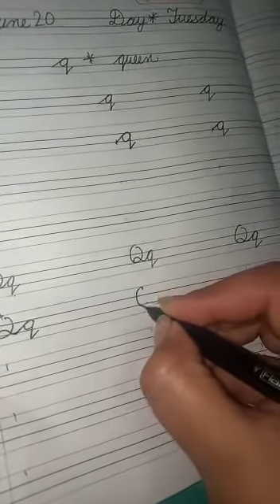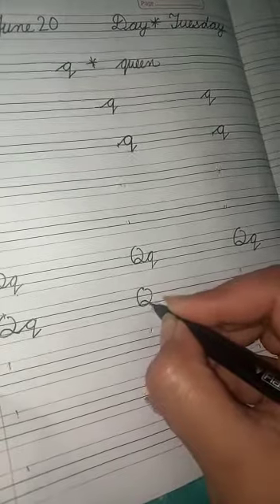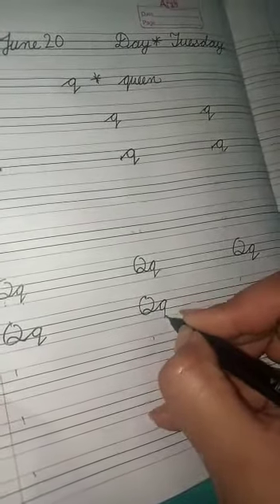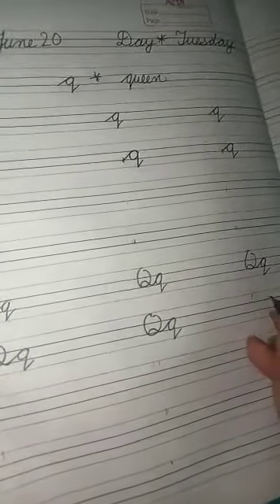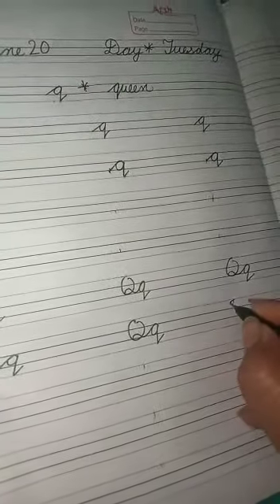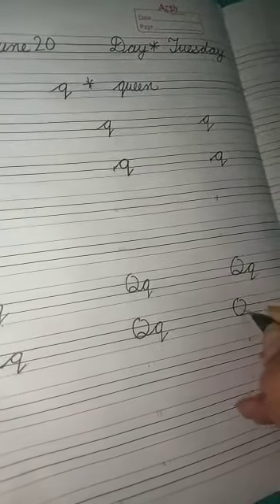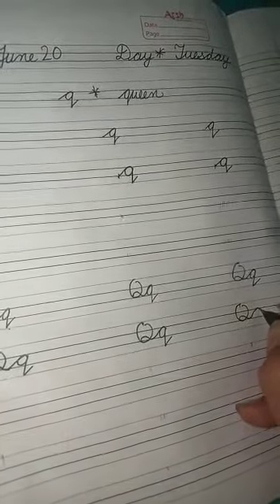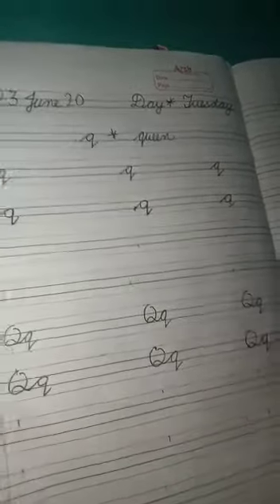CLASS KG3 ENGLISHW